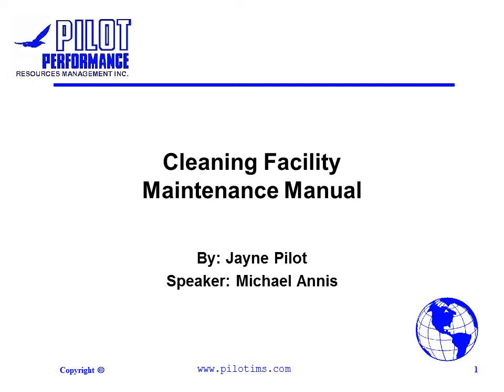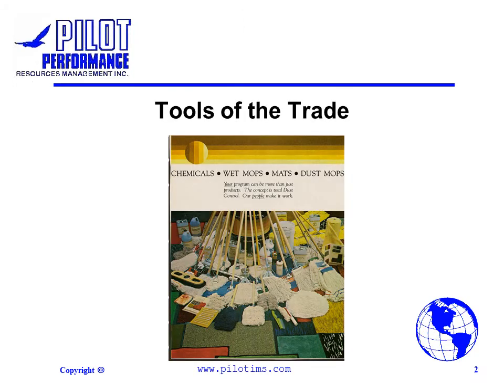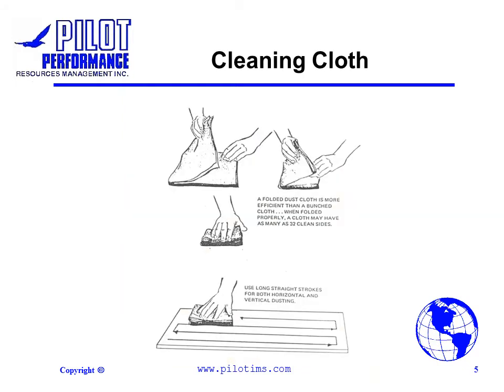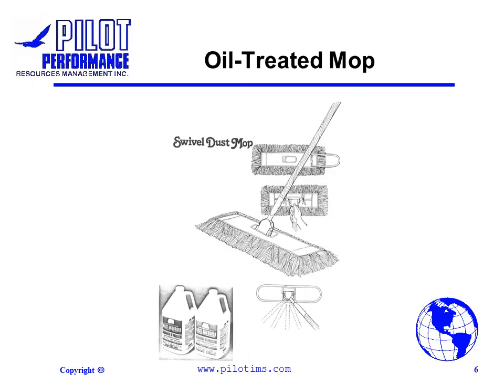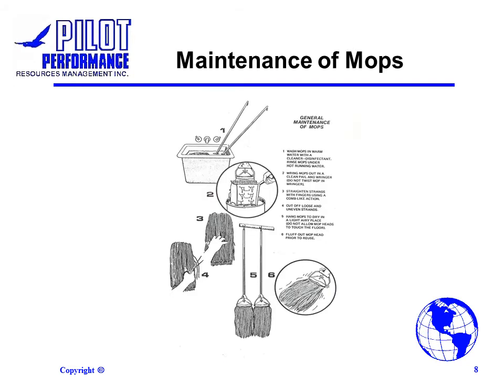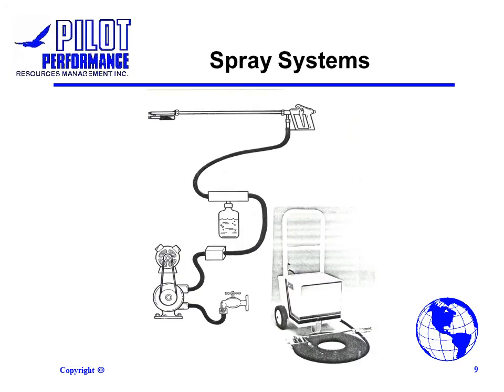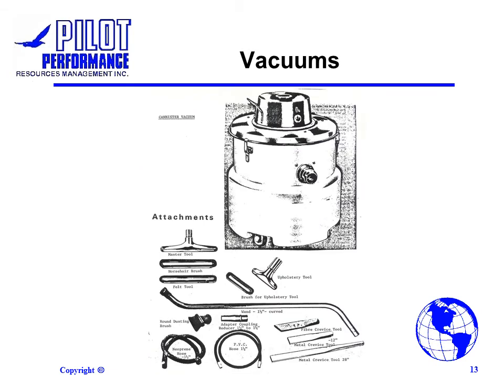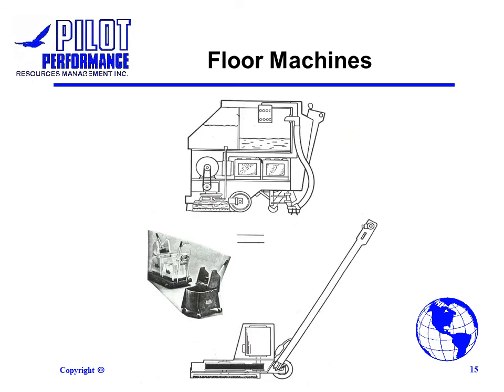Tools of the Trade - Facility Maintenance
How to look after tools of the trade for cleaning maintenance. By Heart Lake Secondary School Co-op Student: Michael Annis